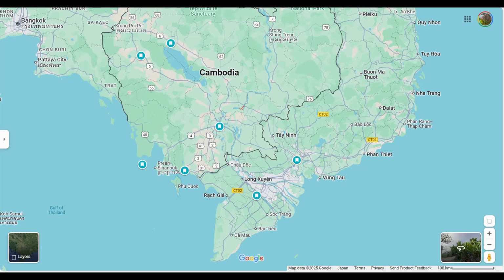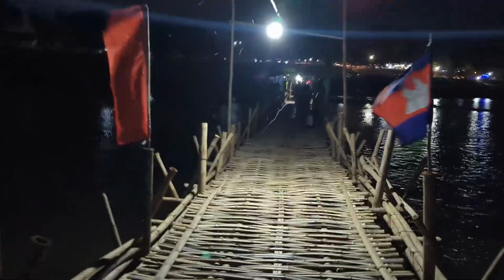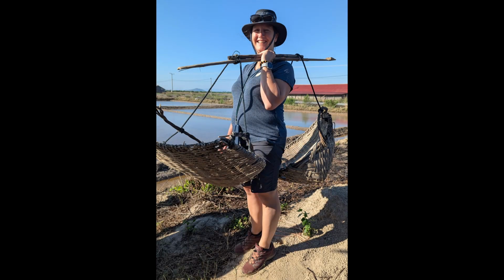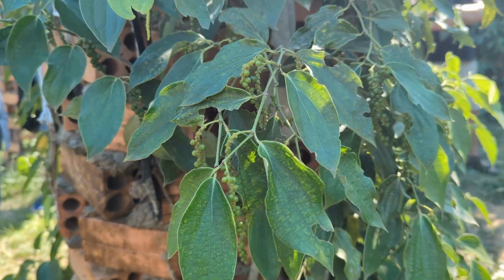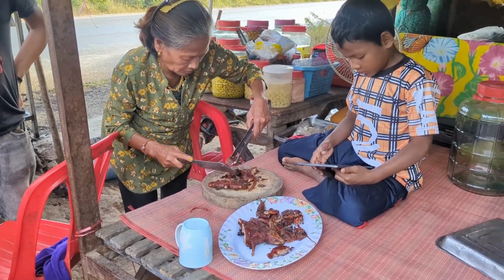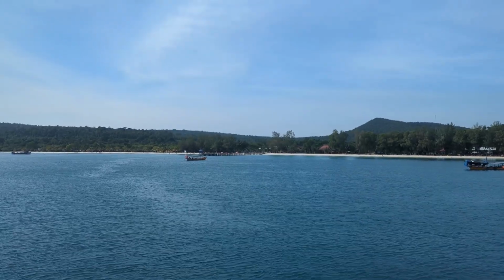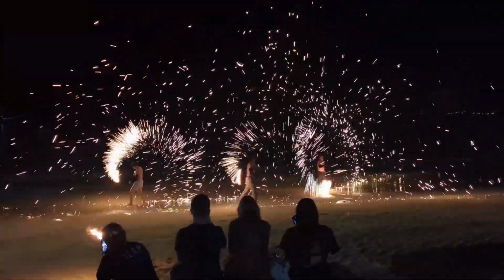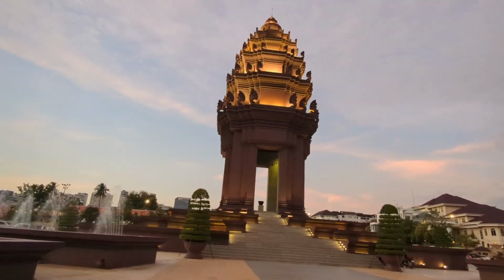S2E20 - Cambodia Part 3 (Koh Paen, Kampot & Koh Rong)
We wrap up our Cambodian adventure by ringing in the New Year on the beach in Koh Rong, with roadside stops along the way for some culinary delicacies!